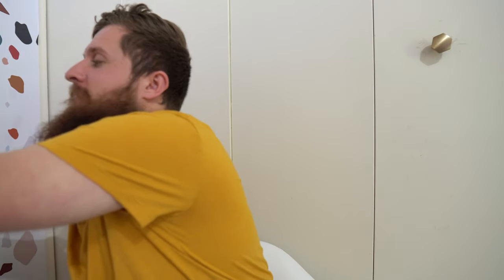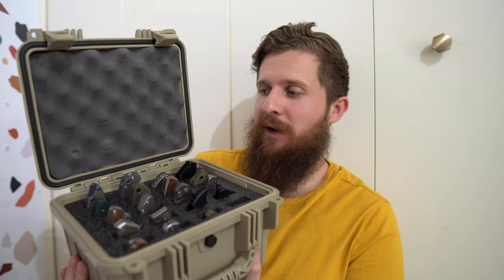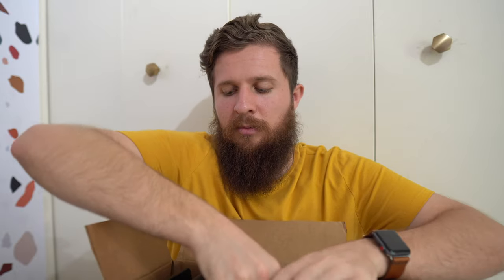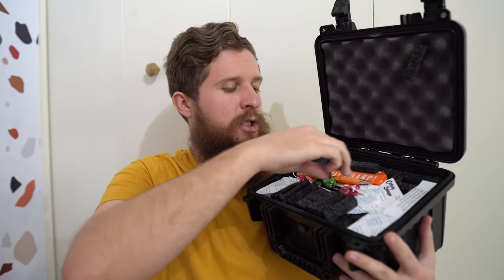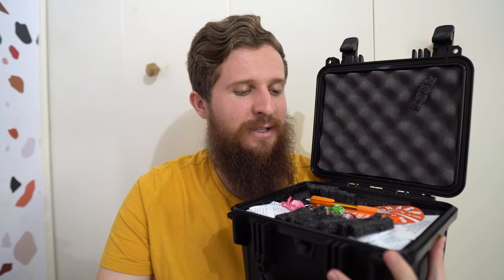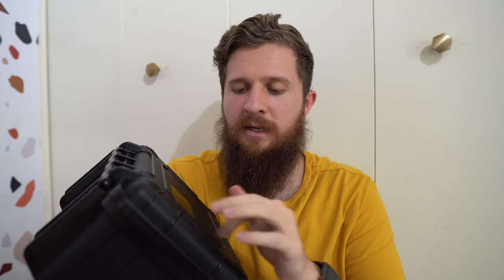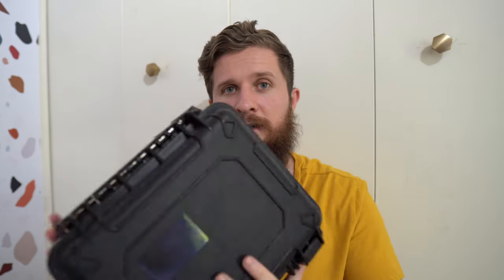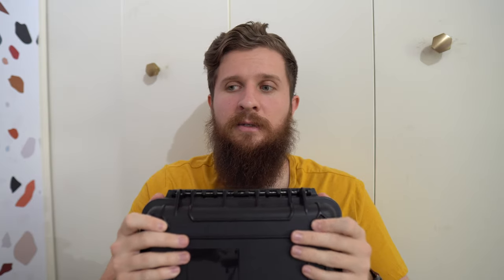Unboxing A Cutlery Shoppe Cut Club Case For The 5k Giveaway!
In this video I unbox a brand new cut club case that was sent in as a giveaway prize from Cutlery Shoppe who you can find in the links listed below!